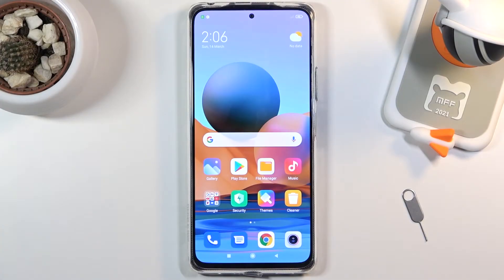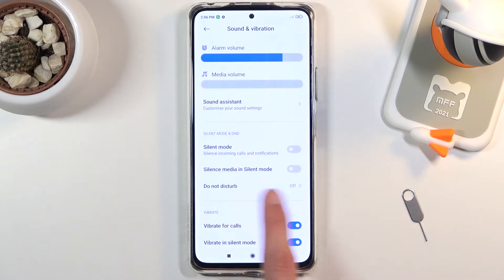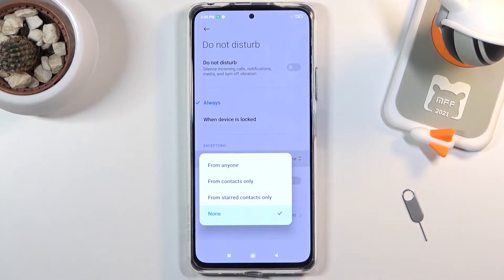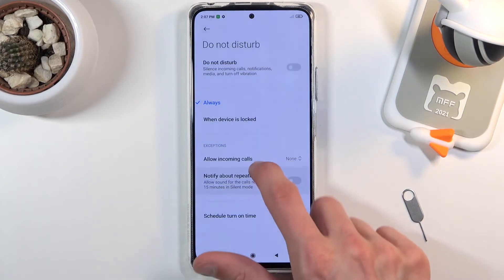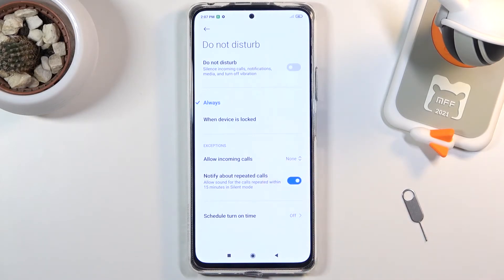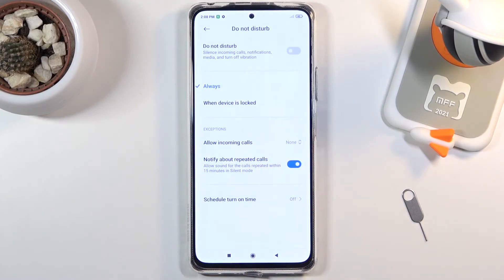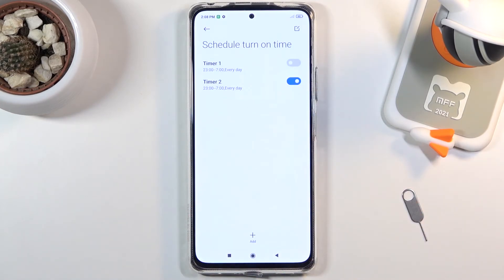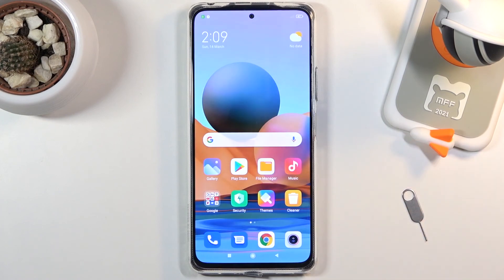How to Activate DND Mode in XIAOMI Redmi Note 10 Pro – Silent Preferences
Wondered how to smoothly customize silent preferences in XIAOMI Redmi Note 10 Pro? Are you looking for a way to change audio profile mode in XIAOMI Redmi Note 10 Pro? We would like to present the tutorial, where you will be able to learn how to activate do not disturb mode in XIAOMI Redmi Note 10 Pro. If you wish to block sounds and vibrations in your Xiaomi device, watch the attached video to get into sounds settings to manage your silent mode. After this short video instruction, you will be able to personalize DND mode depend on your preferences. Visit our HardReset.info YT channel and get many useful tutorials for XIAOMI Redmi Note 10 Pro.

How to activate Do Not Disturb Mode on XIAOMI Redmi Note 10 Pro? How to mute XIAOMI Redmi Note 10 Pro? How to enable DND Mode in XIAOMI Redmi Note 10 Pro? How to customize Do Not Disturb Mode in XIAOMI Redmi Note 10 Pro? How to enable DND Mode in XIAOMI Redmi Note 10 Pro?